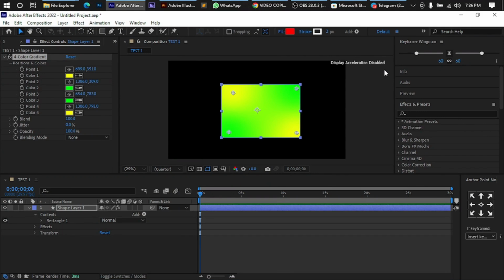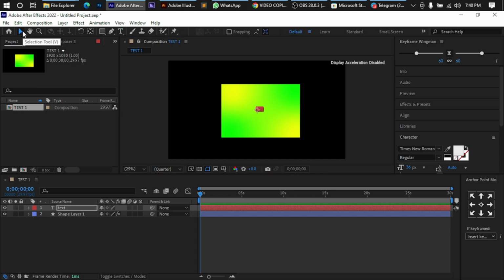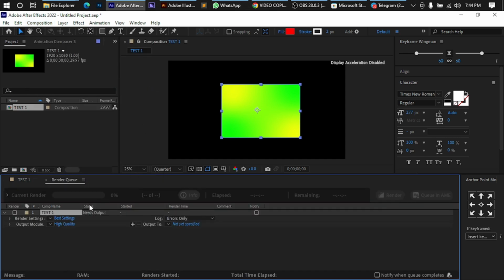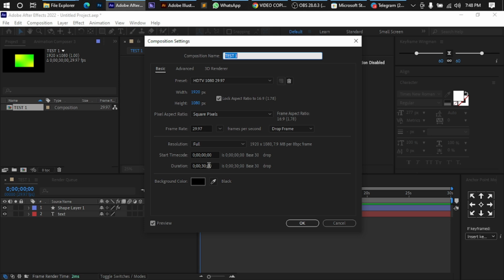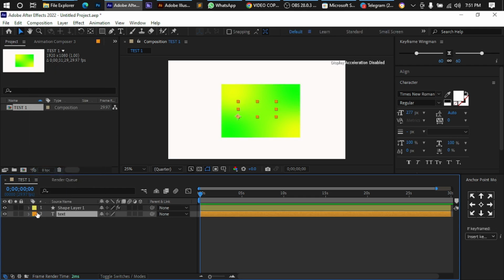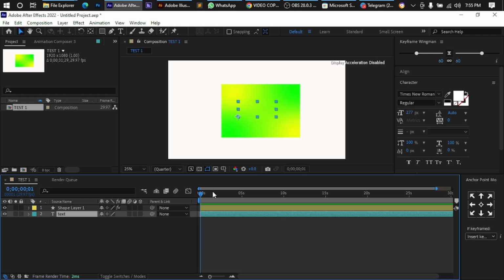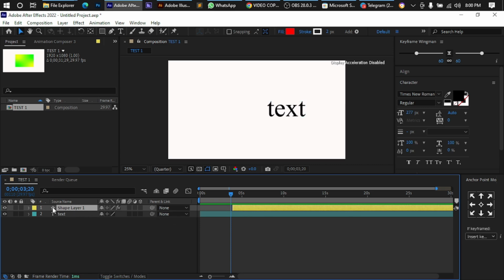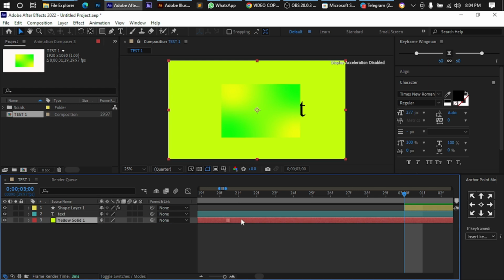After Effects Part 2: Mastering the Timeline, Render Queue & Composition Panel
In this 30-minute video, dive deeper into Adobe After Effects 2022 as we explore the timeline, render queue, and composition panel. Learn how to manage your animations, render projects, and work with compositions effectively.